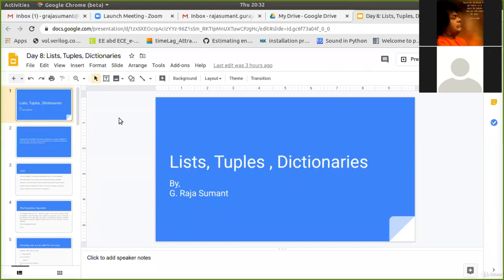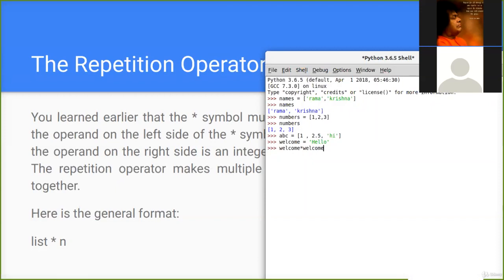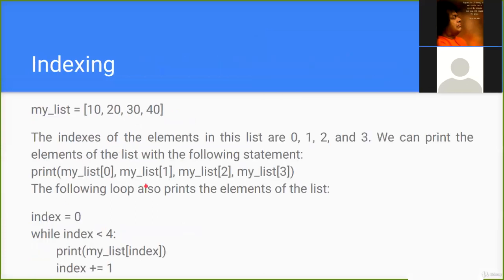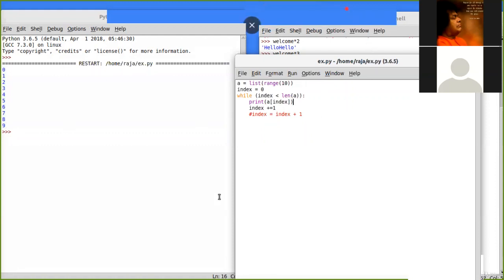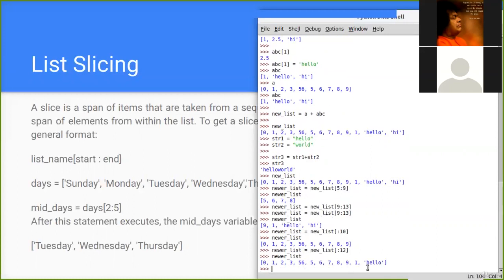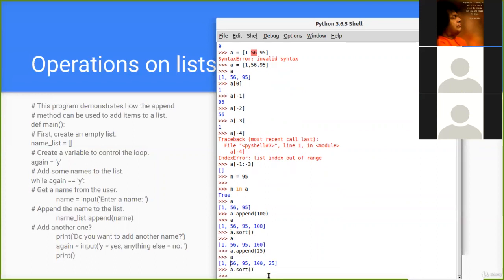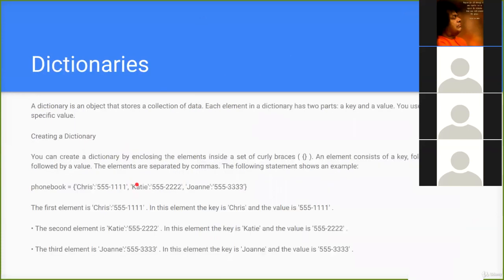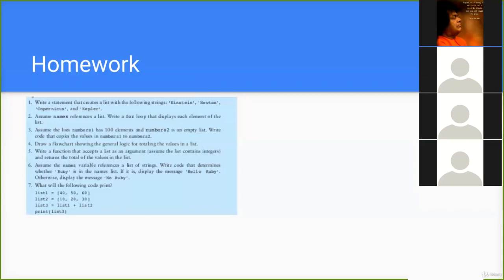7. Day 7 Lists, Tuples & Dictionaries